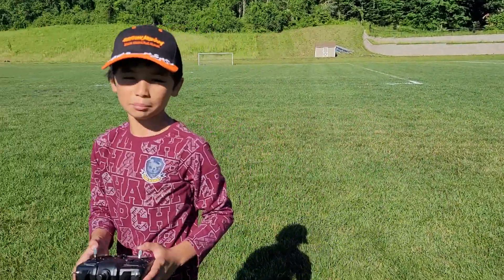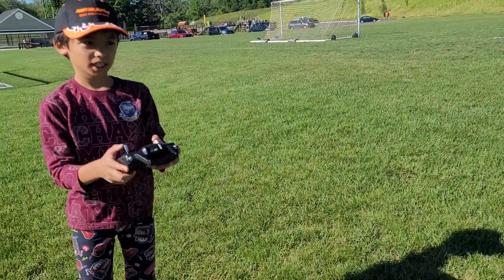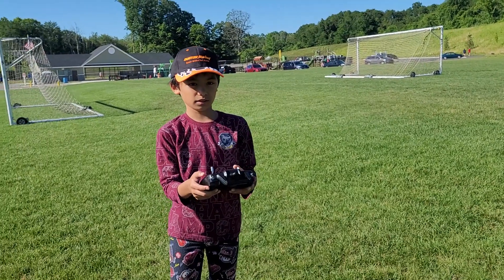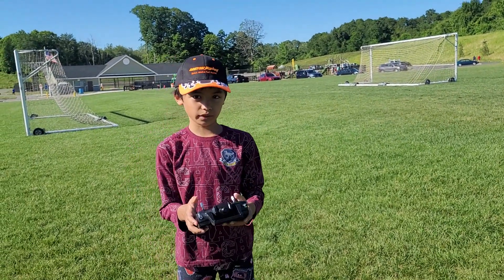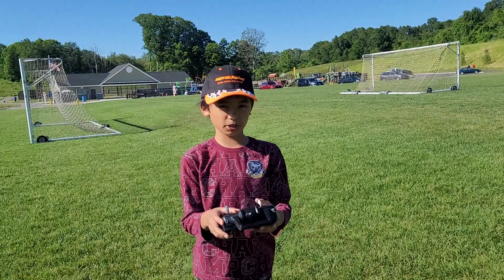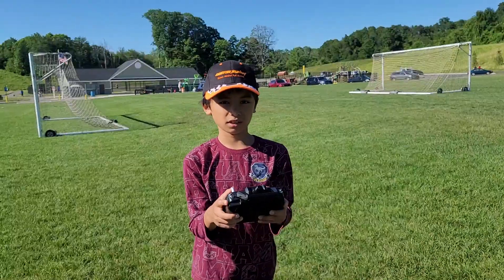Jacob's Second Flight Part 1 or 2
My just turned 9 year old son flying his first Radio controlled Park Flyer.